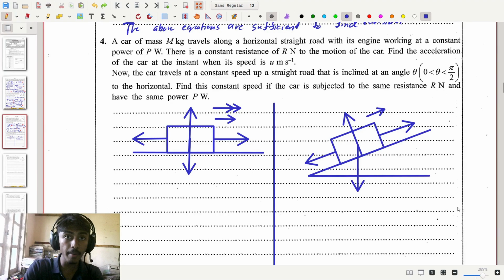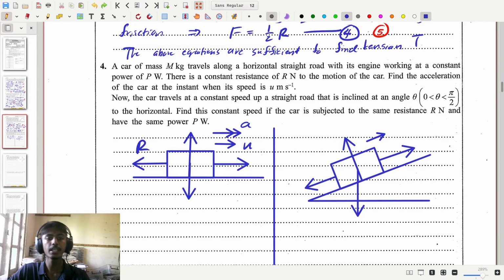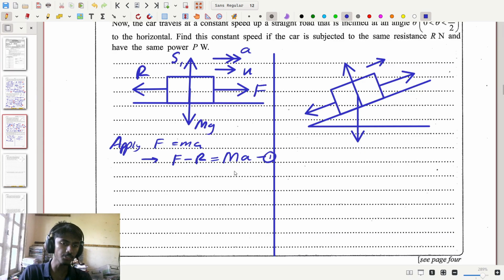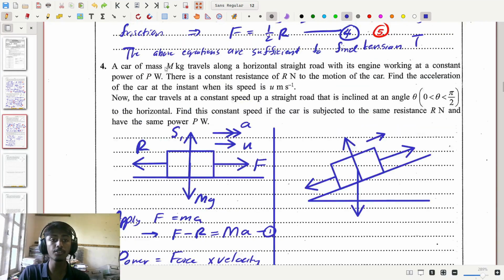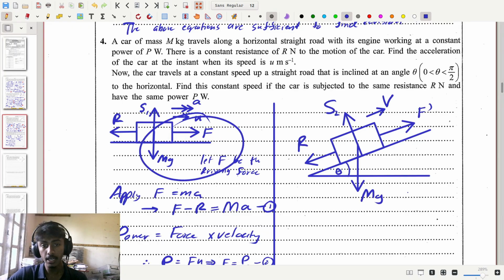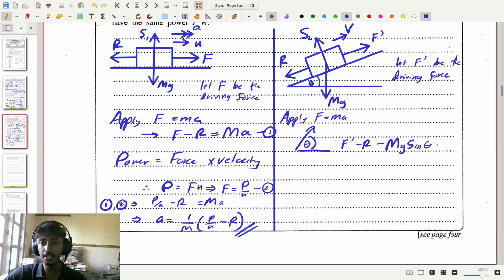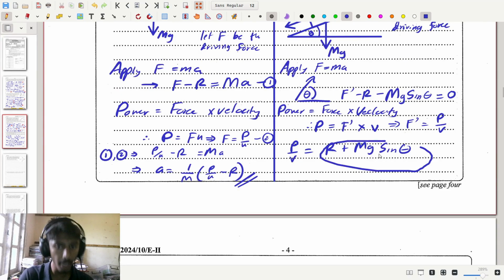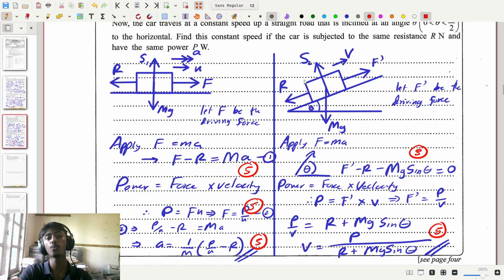Paper 2 Part A Q4 (Power Question) 2024 AL Combined Mathematics Paper Discussion